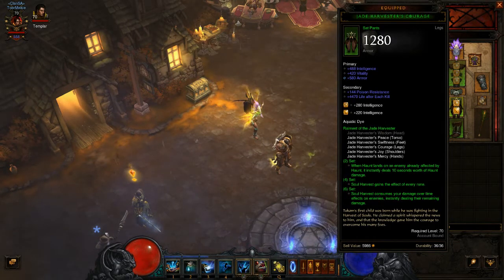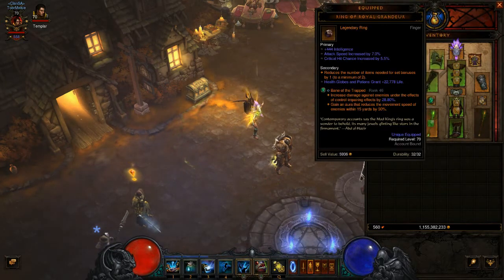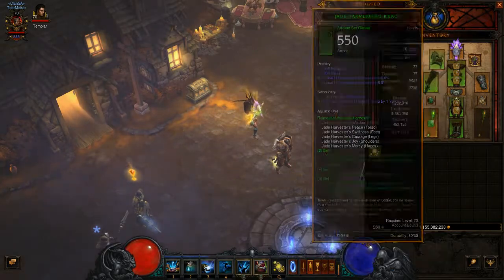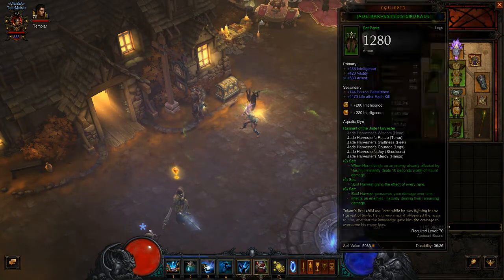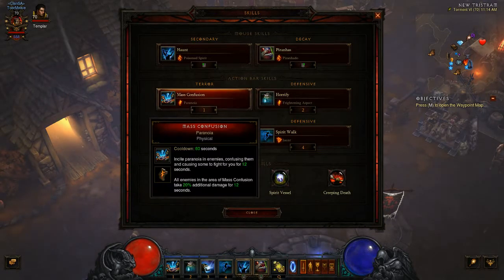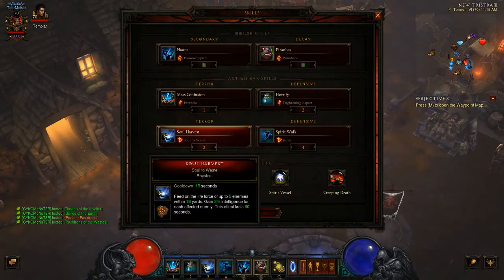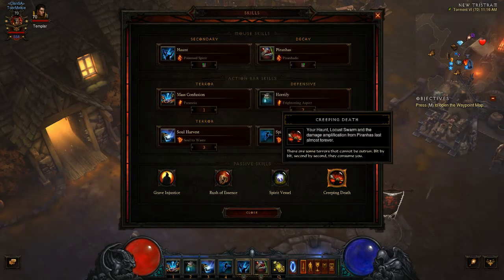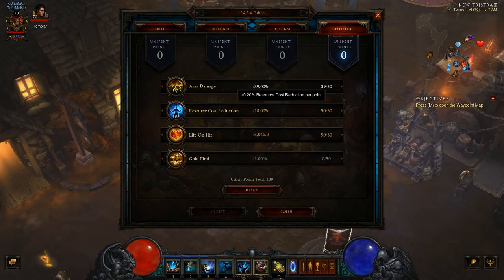Jade Harvester Build \\ Diablo 3 \\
I share the build I'm using for the Jade Harvester set on the Witch Doctor for Diablo 3.

I really appreciate it! And it helps with my search rankings on Youtube!

Outro song is by ChromeCelica00. Also Check out his band Deadtide! The are awesome!

Looking for more Let's Players?

More Information about Gamersen can be found below!
"A Let's Play (often shortened to LP) is a walkthrough of a video game including a commentary, in which the Let's Player will normally record themselves playing a video game from start to finish, and comment as they proceed." - Wikipedia

This site is the result of a hobby that I have enjoyed a lot for a while now, and that is to watch Let's Plays.
 The site is in beta so everything is subject to change without notice. This is my first web site ever, progress will be made very very slowly, and bugs will be everywhere.
 With that said, I do have some guidelines, for which I want this little virtual place to be. I want to make a community for let's players and their audience, where viewers can discover new let's plays and let's players, and let's players can grow their viewer base.